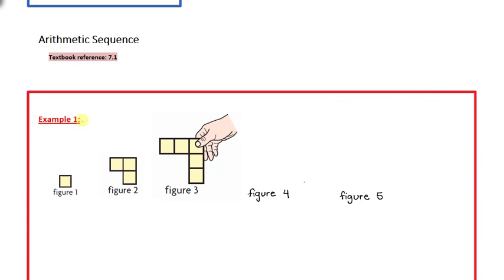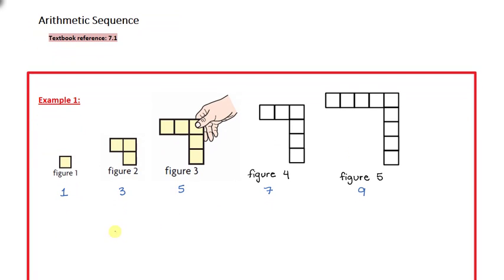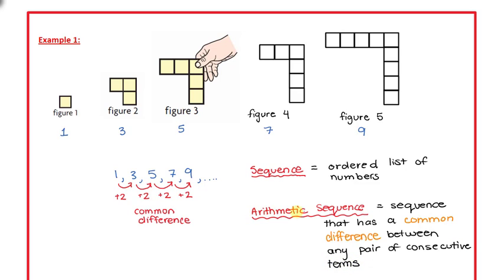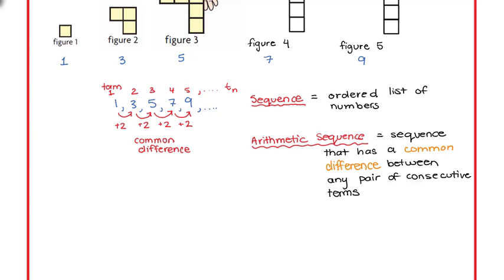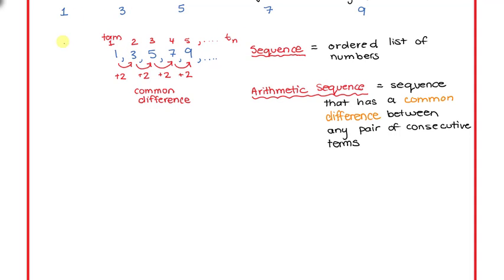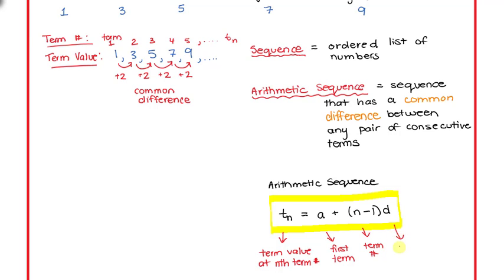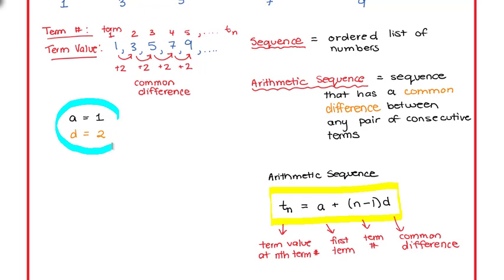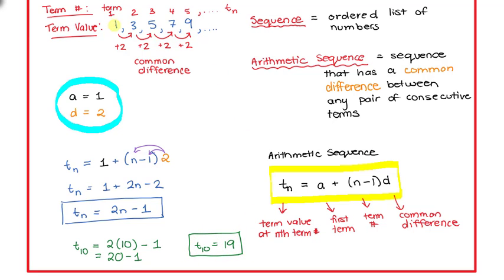5.1 Arithmetic Sequences